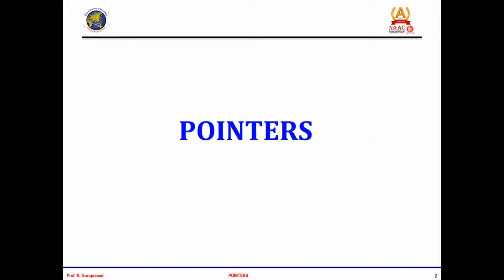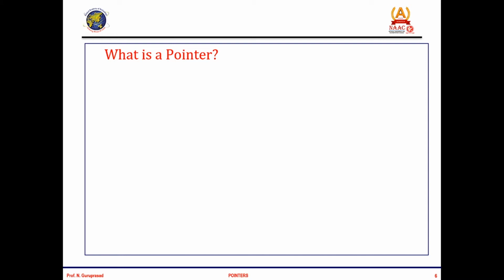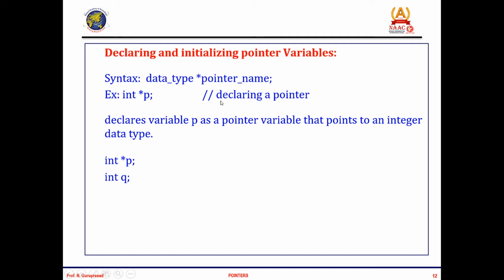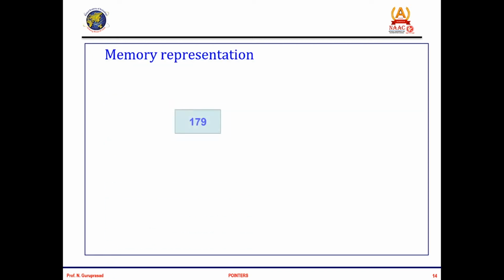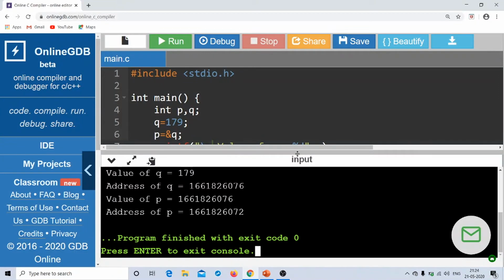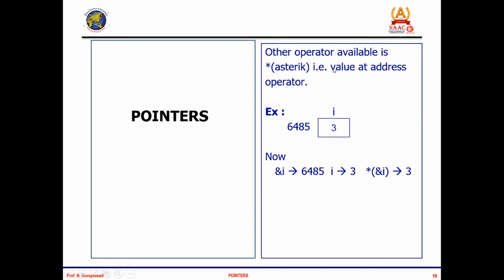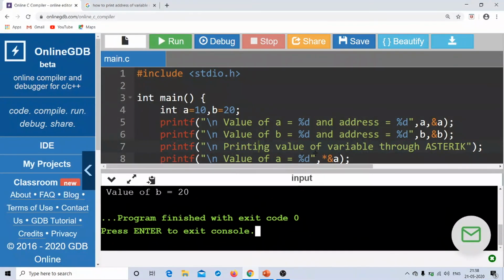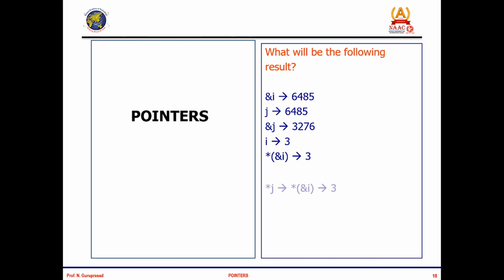C PROGRAMMING - POINTERS - PART 1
This video introduces you to the most important topic of C language i.e. POINTERS.